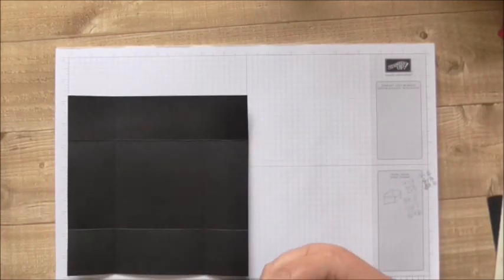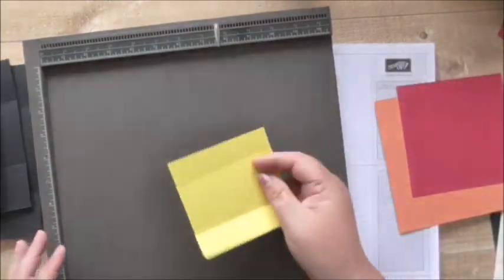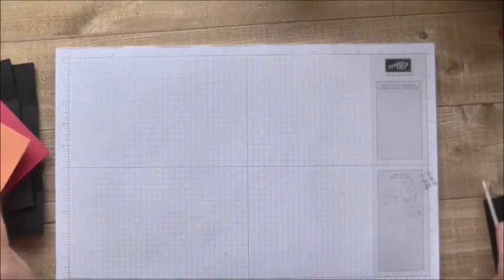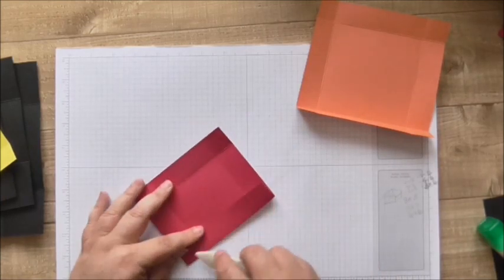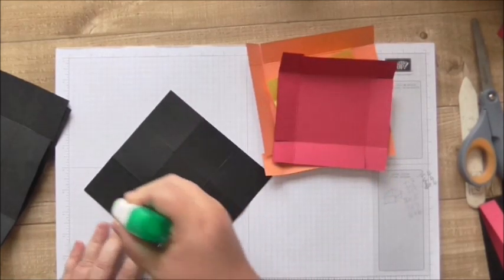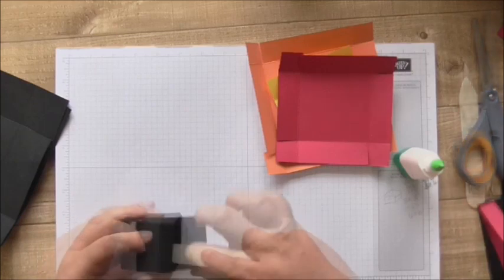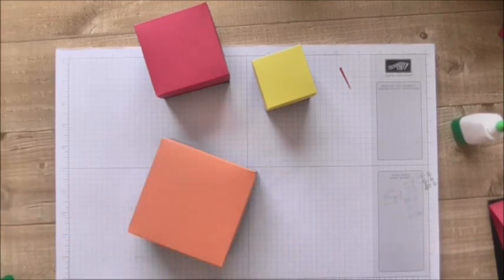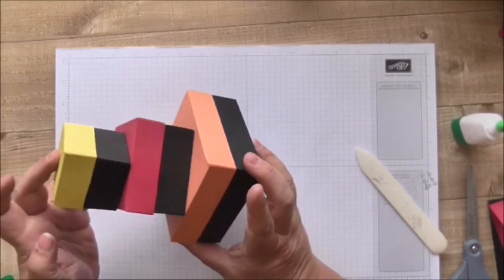Little Boxes Tutorial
I thought I'd make a super easy box stack tutorial and really let the colours and the materials be the star. These super simple boxes are so eye catching and have so many uses, as gift boxes, decor a photo prop or a gift all by themselves.

Made using quality Stampin' Up! cardstock in Basic Black, Grapefruit Grove, Pineapple Punch and Lovely Lipstick the vibrant lids really pop against the black boxes.

Music is Lullaby for Democracy by Doctor Turtle